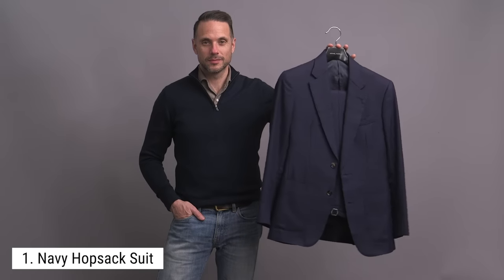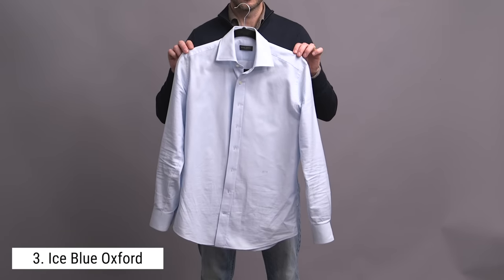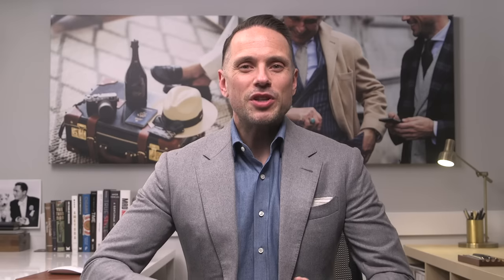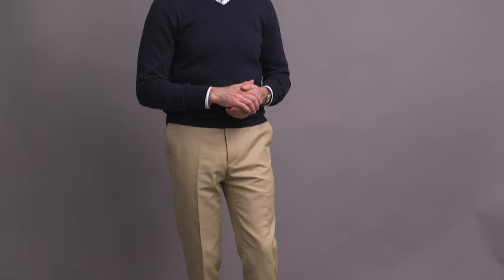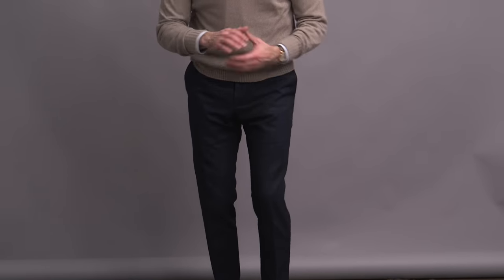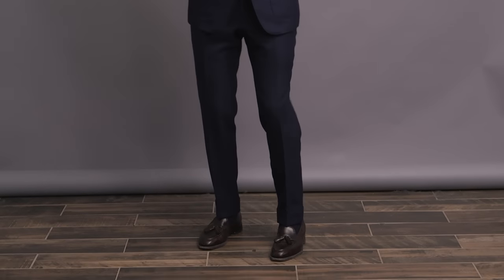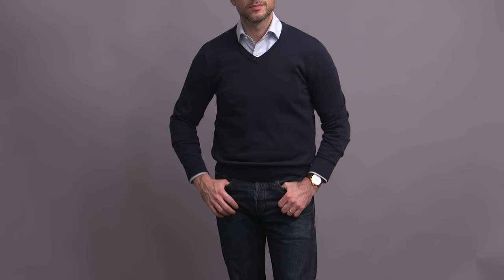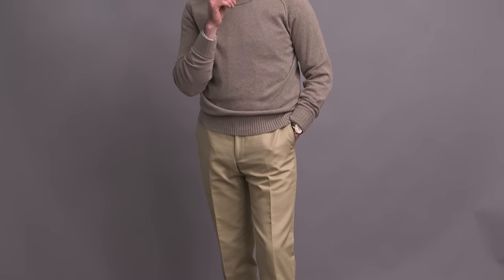The ULTIMATE Business Casual Capsule Wardrobe | 15 Menswear Wardrobe Essentials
We're continuing our series on how to build a capsule wardrobe with we're calling our ultimate business casual capsule wardrobe. Business casual is a dress code that basically means "look nice" but don't overdo it. The beauty of a business casual dress code is that putting together an outfit that fits within it is incredibly simple. And to illustrate that, in this video I've put together 15 business casual menswear wardrobe essentials along with 10 different outfit ideas. Enjoy!